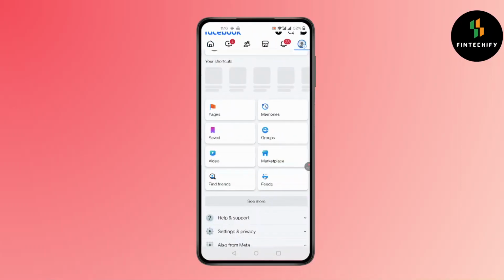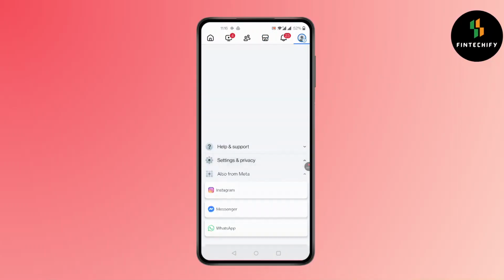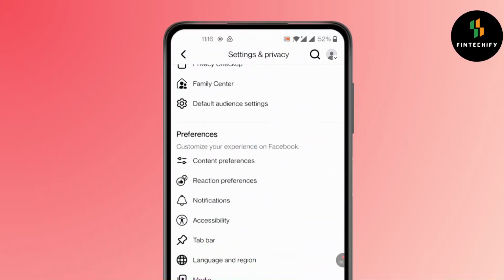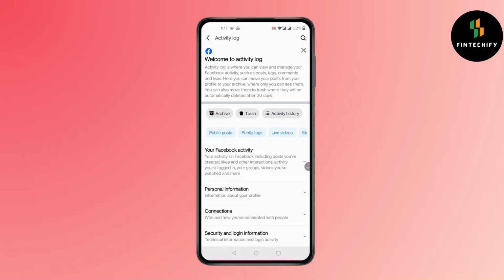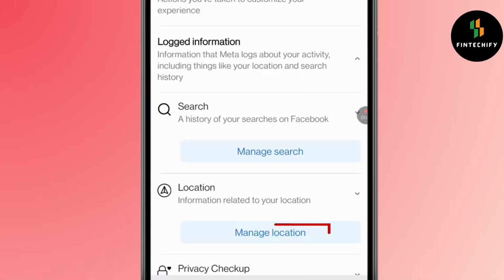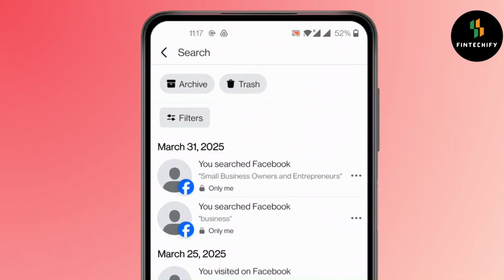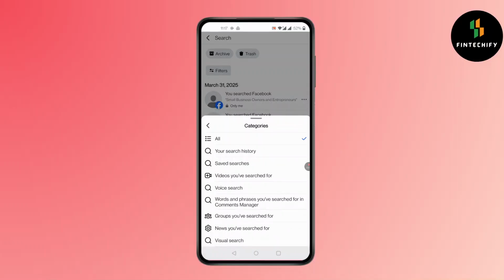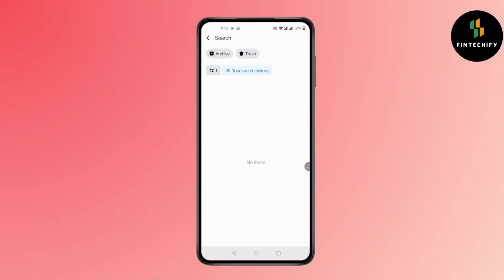How to Reset Facebook Video Recommendations | How to Customize Your Feed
Welcome to our step-by-step guide on "How to Reset Facebook Video Recommendations | How to Customize Your Feed"! If you're tired of seeing irrelevant videos on your Facebook feed or want to take control of your recommendations, this video is for you. We’ll show you how to reset Facebook video recommendations, clear watch history, and customize your feed to see only the content you care about. With these simple steps, you can improve your Facebook experience and get better video suggestions.

Timestamps:
00:05 How to reset Facebook video recommendations
00:25 How to clear Facebook watch history
00:40 How to customize your Facebook video feed
00:55 How to improve Facebook video suggestions